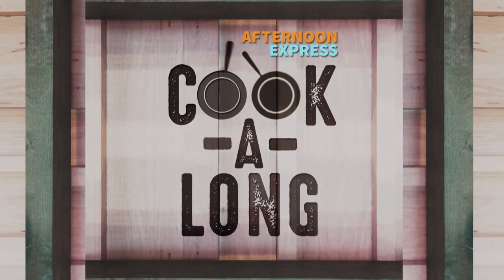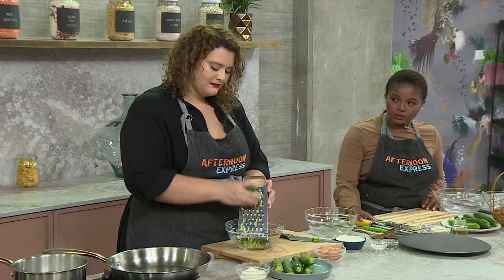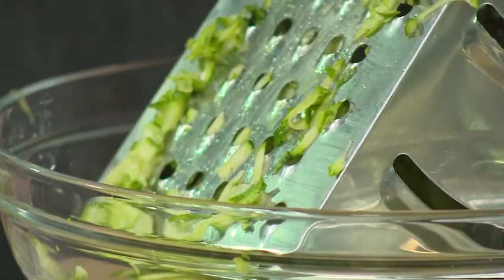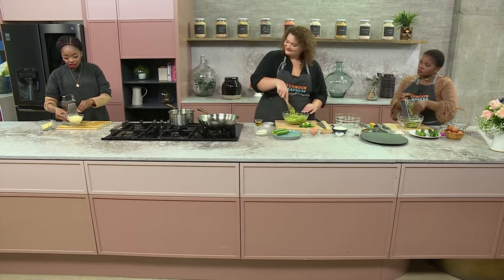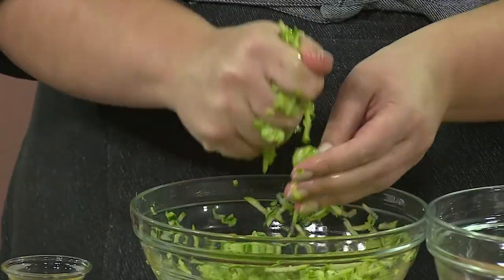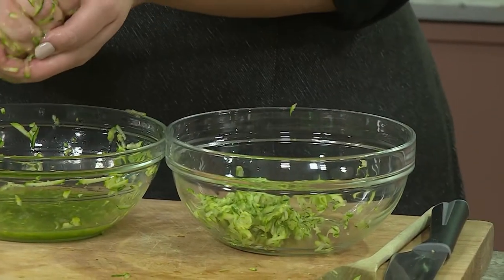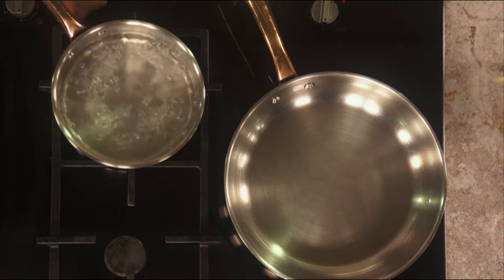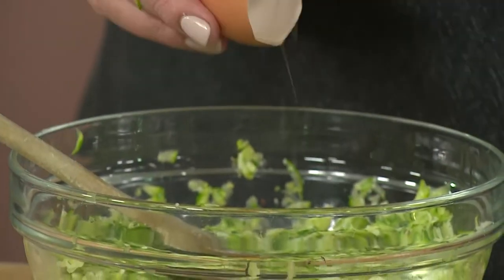Recipe: Baby Marrow Fritters with Poached Eggs | Afternoon Express | 6 May 2021